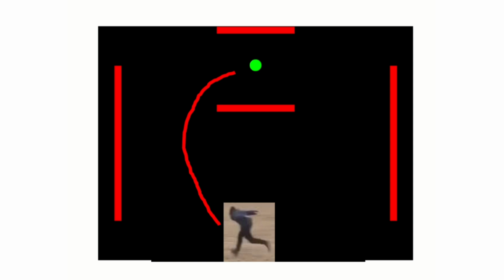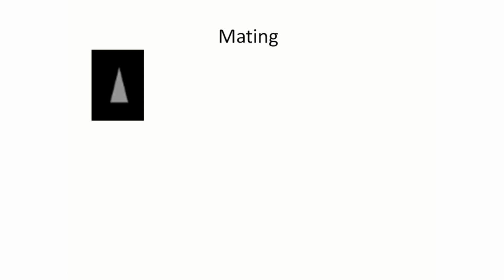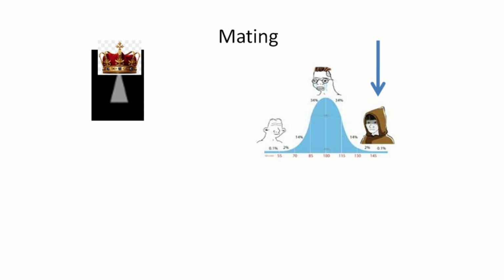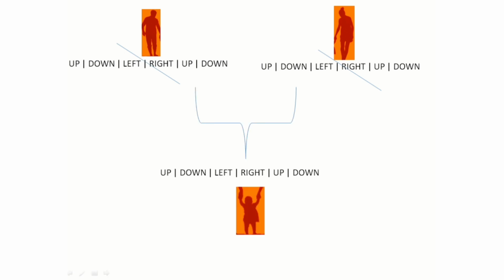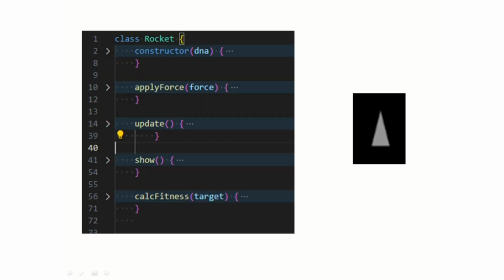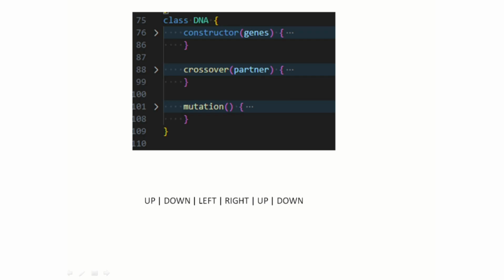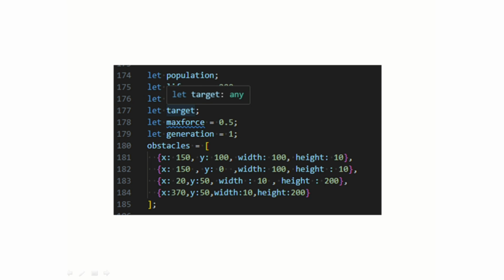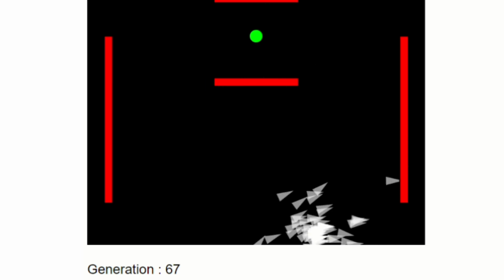AI learns to solve maze (algorithm to solve all problem) |Genetic Algorithm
An Algorithm to solve (almost) any problem | Genetic Algorithm

Hi, In this video I had discussed what is genetic algorithm and how it works , and beauty of how biology connects with maths , with a nice simulation code .
Like this video if you understood properly.

MathSolver
Maths
Mathematics
Genetic algorithm
Computer Science
CS
Theoritical computer science
Algorithm
Real world simulation
SoMEPi
Summer of math exposure
Simulation
Simulating realworld
Ai
Artificial intelligence
Machine learning
Deep learning
Genes